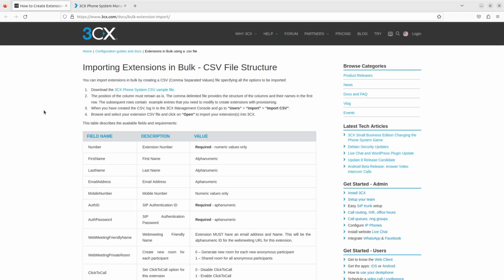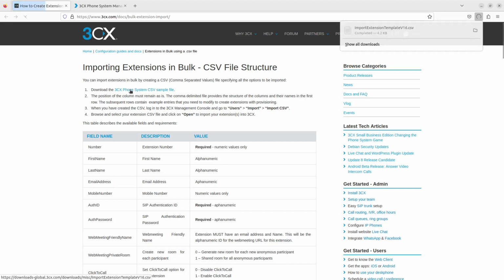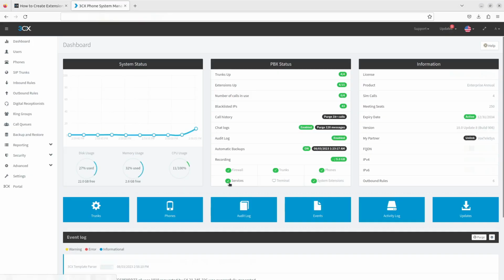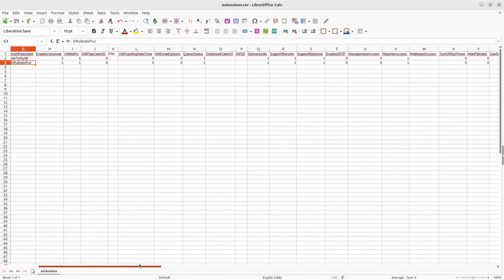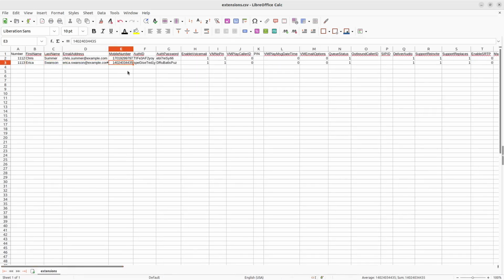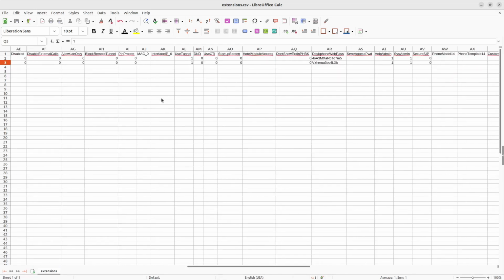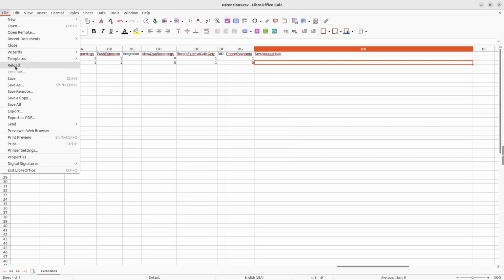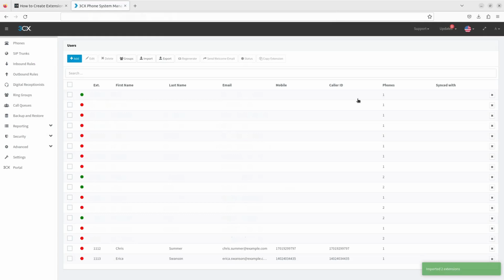3CX Quick Start Guide - Add Bulk Extensions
This video demonstrates how to add bulk extensions in the 3CX Management Console.